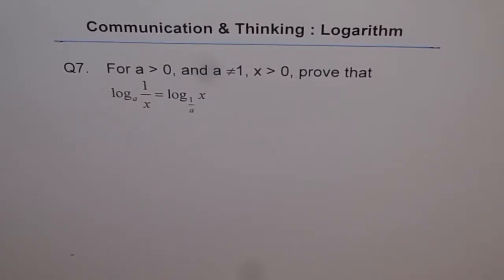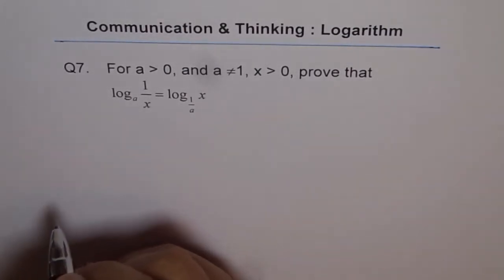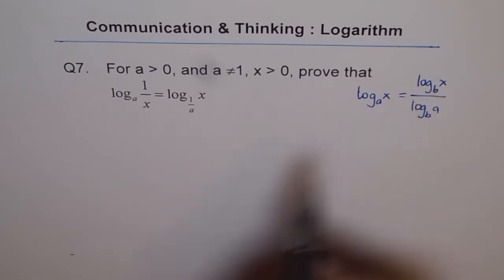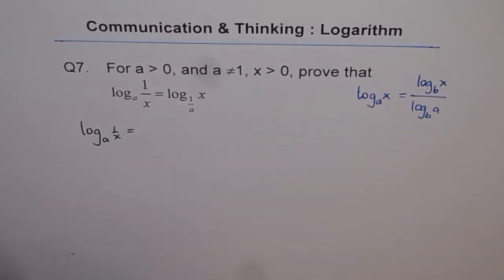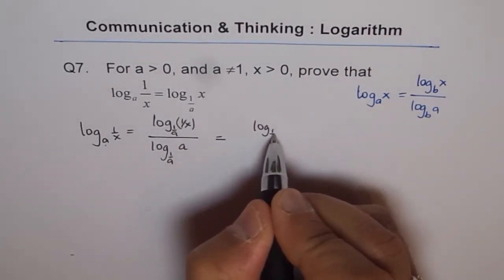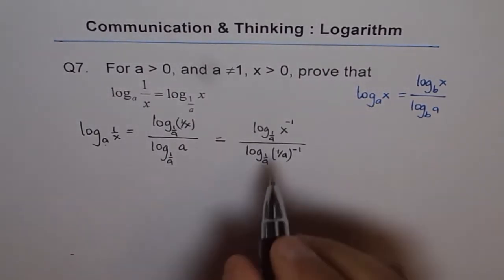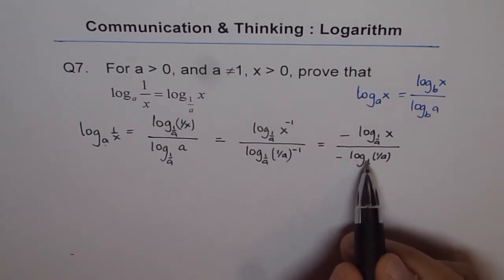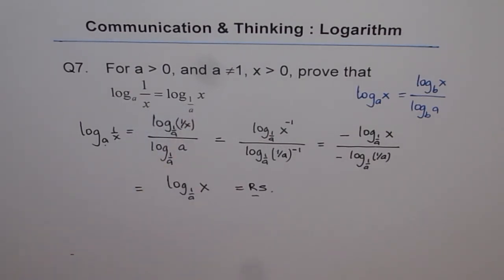Logarithms with reciprocal base Q7